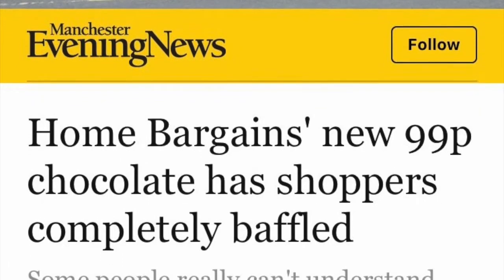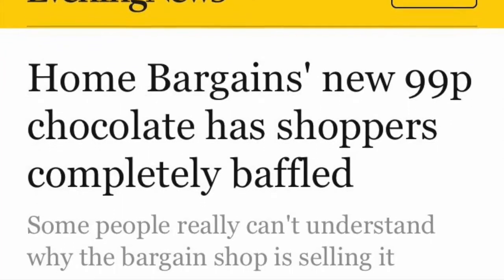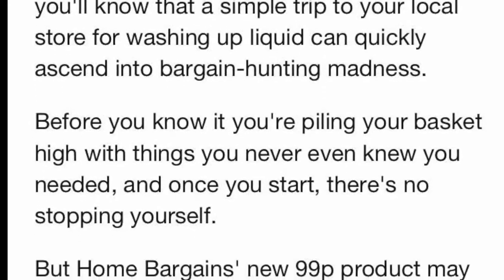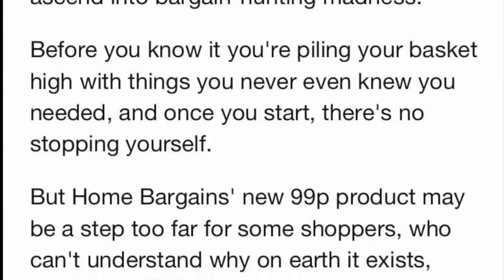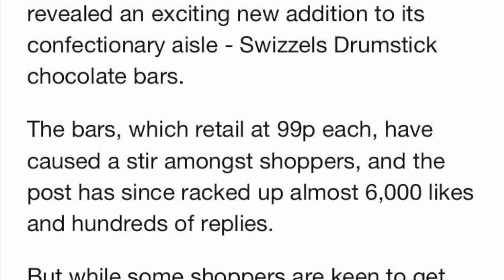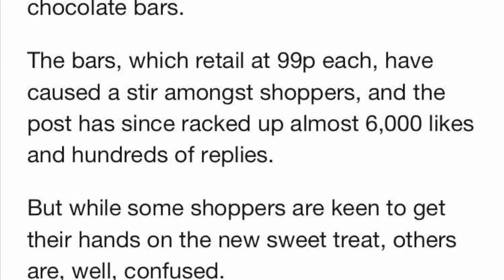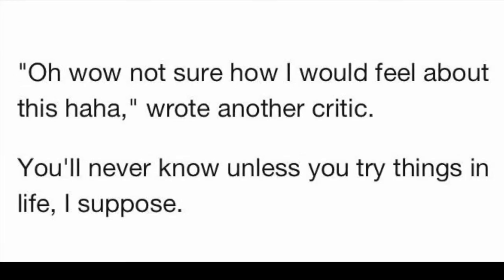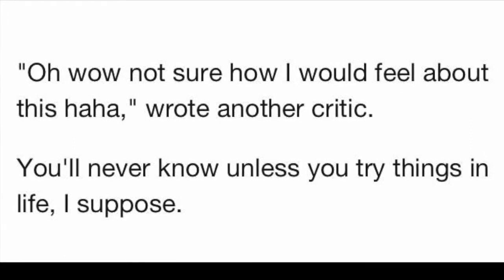Swizzle, Drumstrick, Chocolate Bar Vlog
This mini Vlog is about Home Bargains new confectionery that has received mixed reviews so me and my co radio presenter Robert Porter decide to check it out.